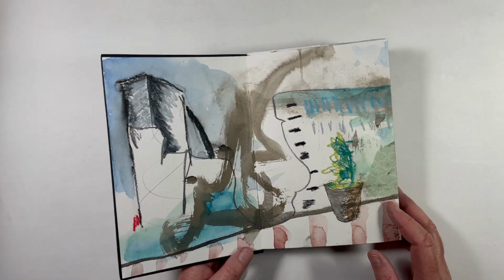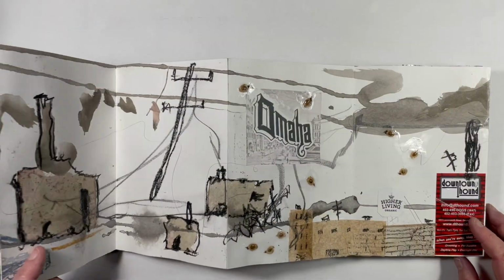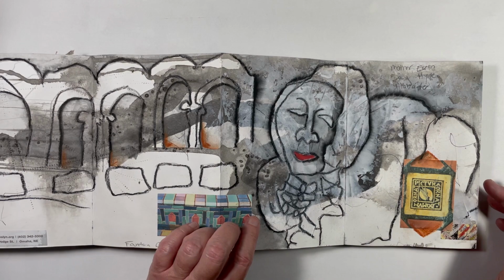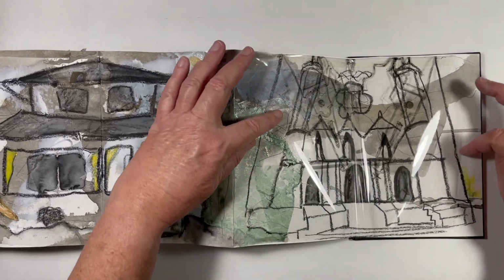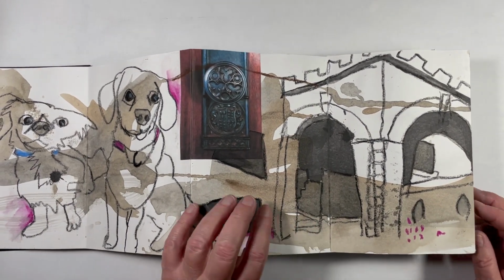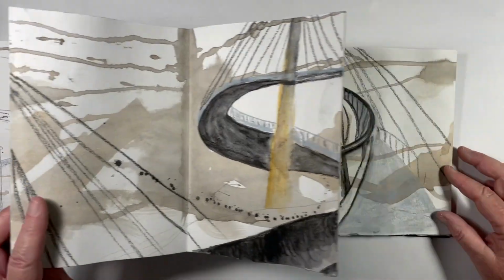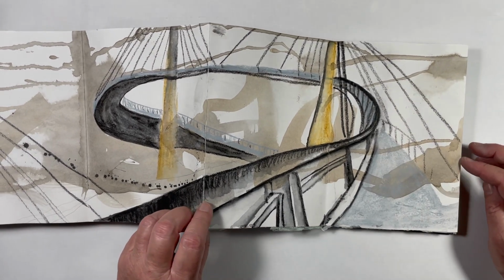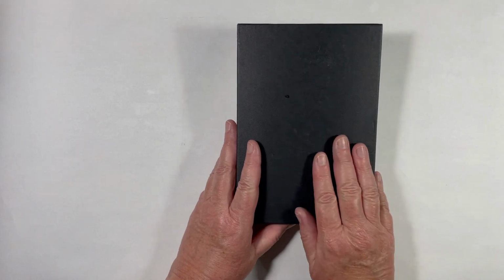Flip Thru Omaha Journal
I'll take you on my trip to Omaha, NE.  I played with one of my much loved concertina journals in my abstract style to create a book that would remind me of the trip.  It's done in inks, water soluble pencils and crayons, and watercolor.  I've been searching for the right travel journal style for me and I think this is pretty close.